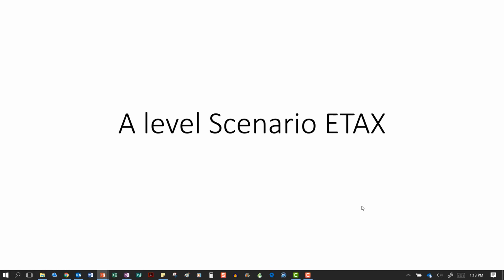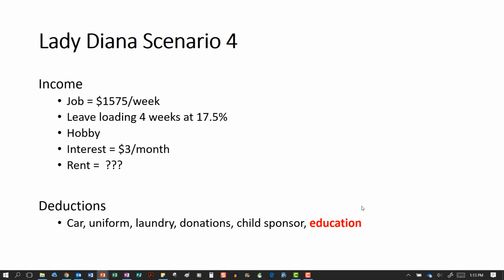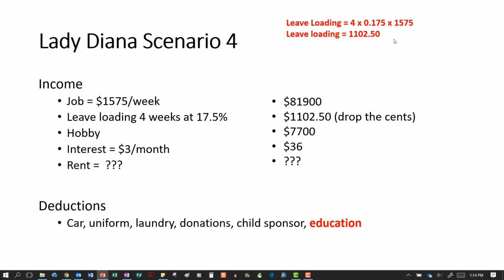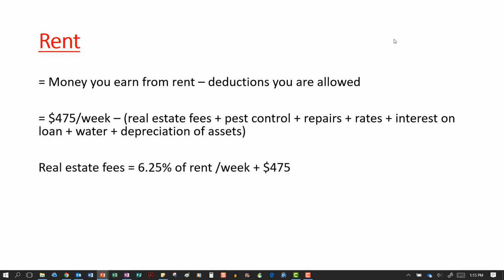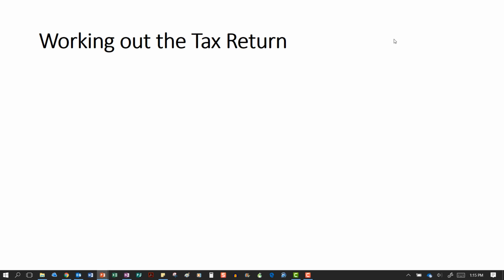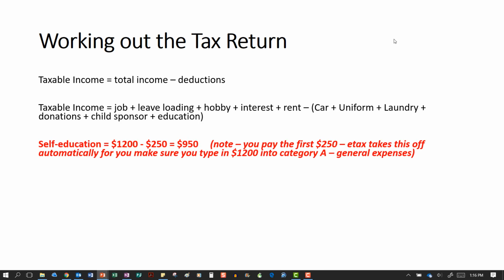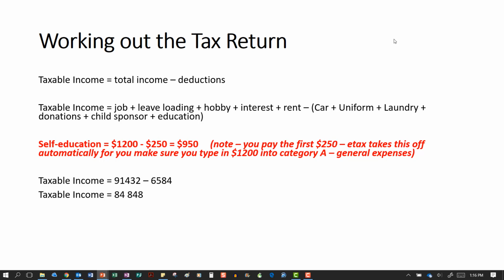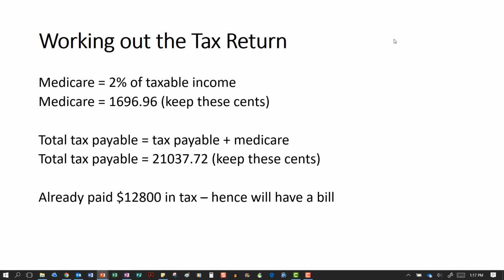E Tax Assignment Hand Written A Level